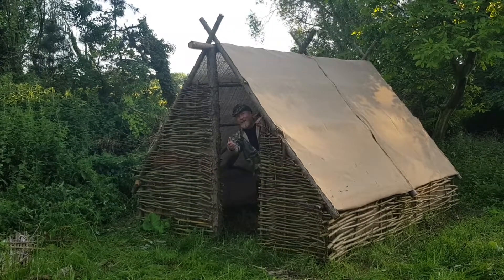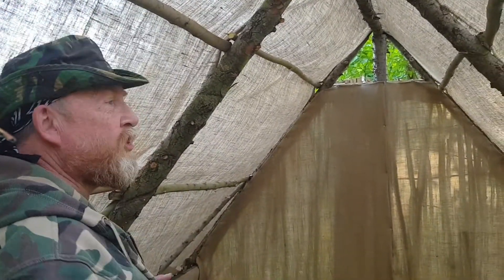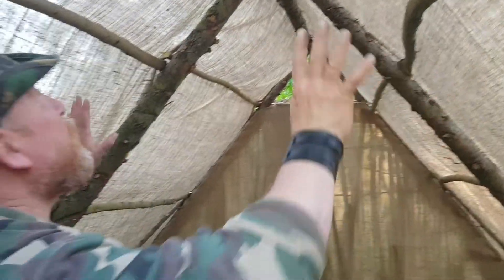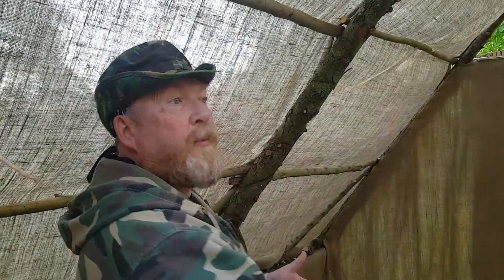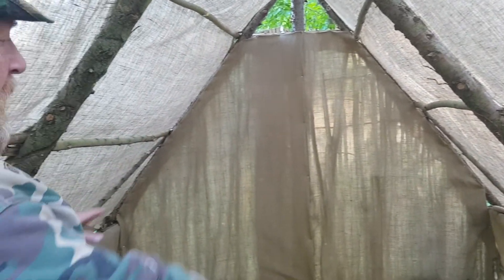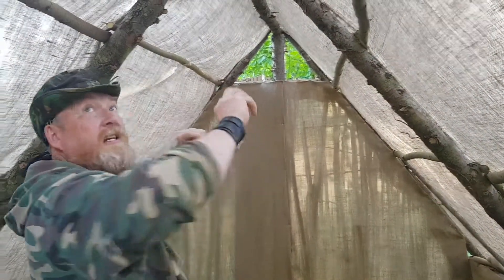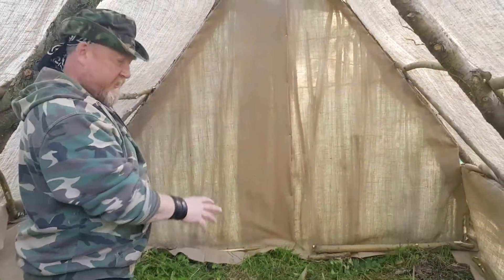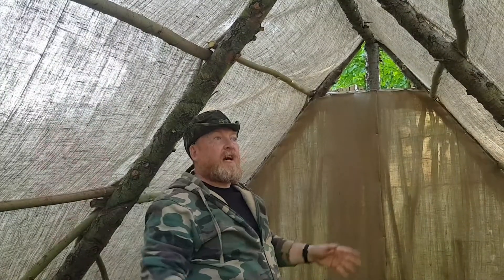UPDATE - Anglo Saxon village build